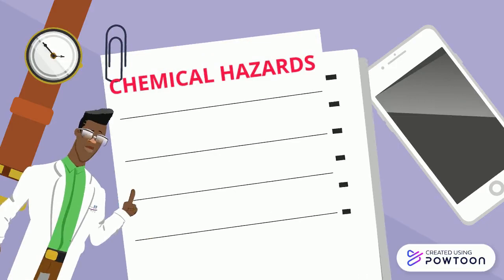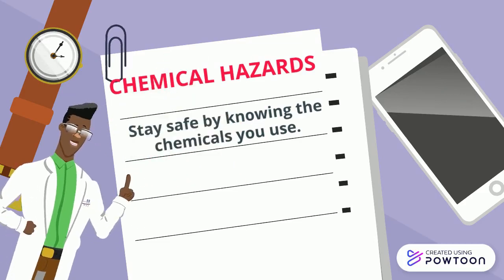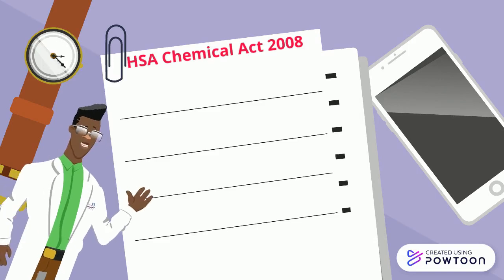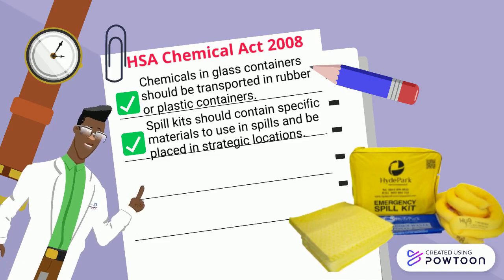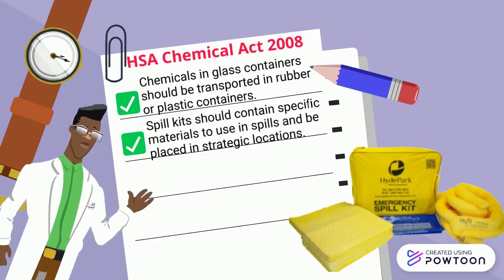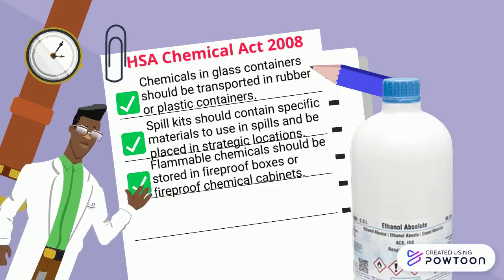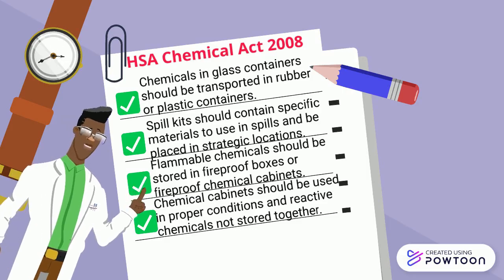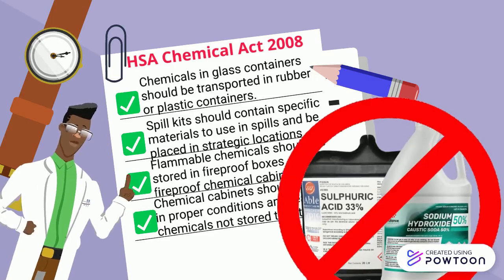health and safety part 3